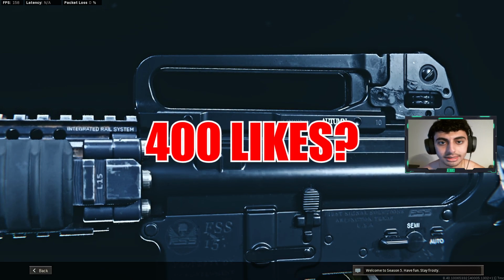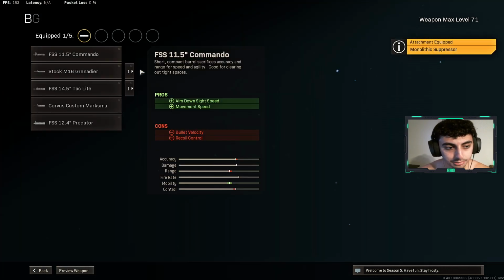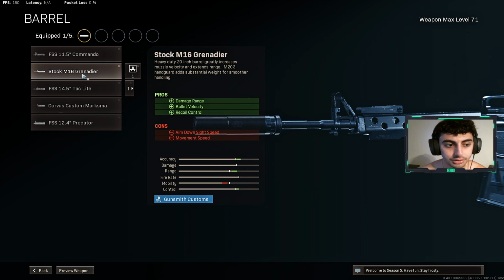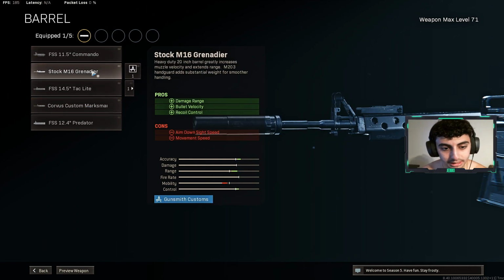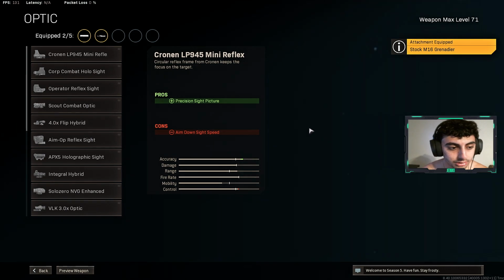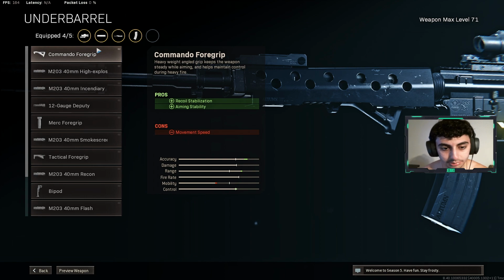The *NO RECOIL* M4A1 In WARZONE SEASON 5 😍! ( Best M4A1 Class Setup Warzone )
Best M4A1 Class Setup Season 5 Warzone / best m4a1 class / best m4a1 loadout

~ Background Music
OCTILARY - CHILL TRAP BEAT | No Copyright Trap